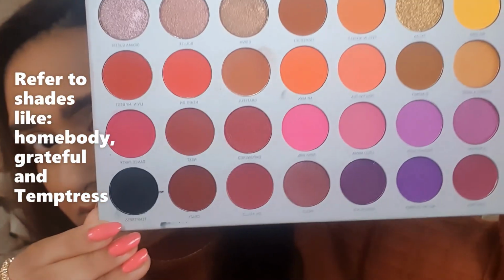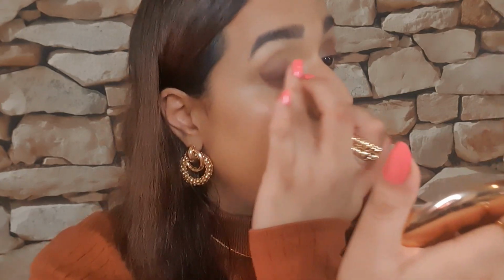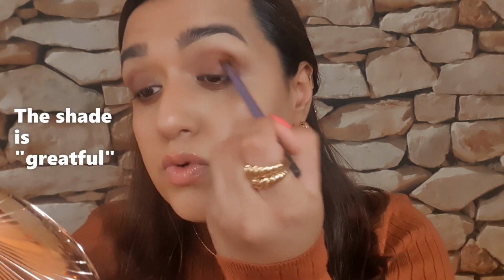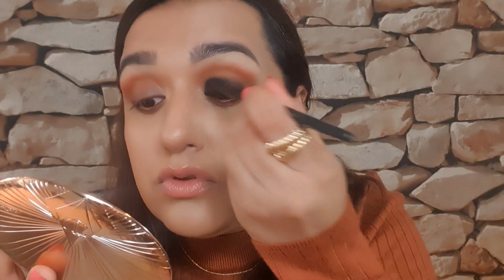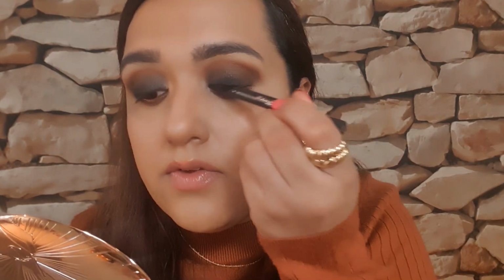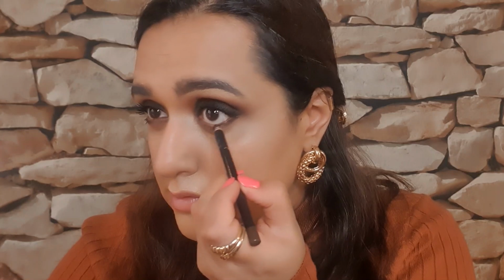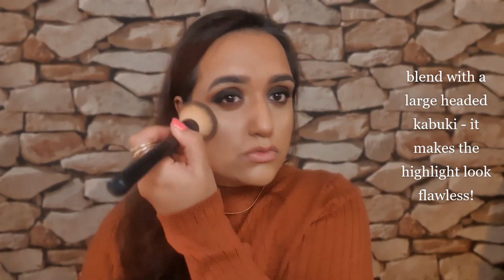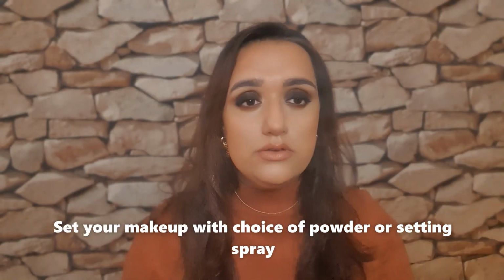Easy Smokey Eye Tutorial | Shay Mitchell Inspired | 2020 | Makeupskin GRWM Q&A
Today I have an easy smokey eye for you.

The palette I used is the JACQLYN HILL Palette number II

Keep subbing and keep your requests coming in!

PAT MCGRATH ITEMS
DIOR

CHANEL

CHARLOTTE TILBURY & MORE!

Lets get there together!

LETS BE A BEAUTY FAMILY!

I hope you are all staying home and staying safe during such difficult times!Lets just keep going and discover lots more beauty goodies on the way! Thanks so much for stopping by - xoxo

Song: Leonell Cassio - Sittin' Throwin' Rocks (ft. Lily Hain)

CategoryHow-to and Style